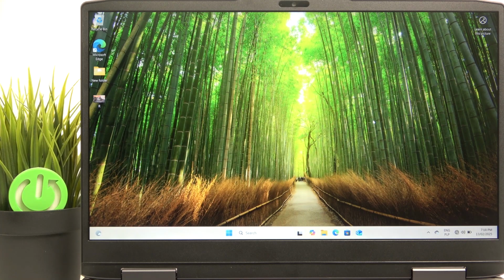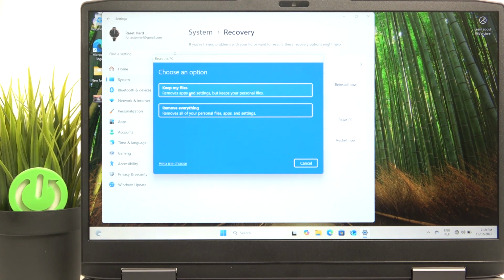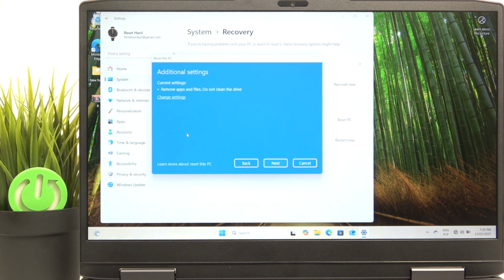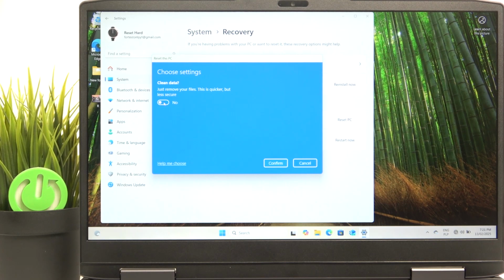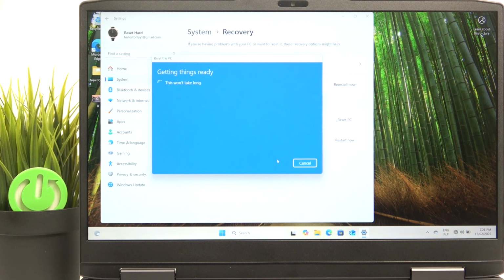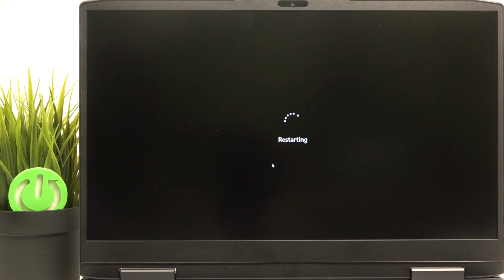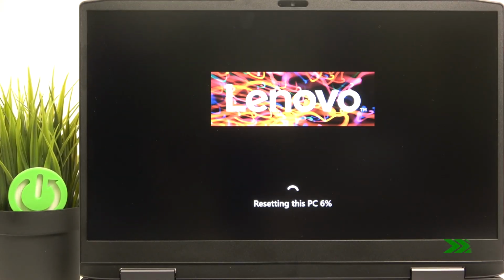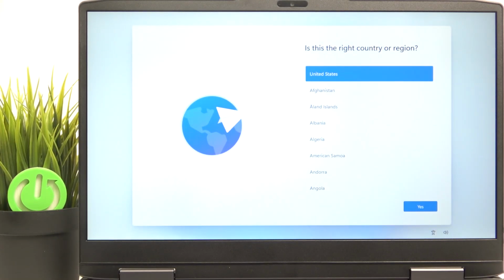How to Factory Reset Lenovo LOQ 15IRH8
Want to restore your Lenovo LOQ 15IRH8 to its original factory settings? This video will guide you through the complete process of performing a factory reset. Whether you're experiencing performance issues, want to remove all your data before selling, or just want a fresh start, we'll show you the simple steps to wipe your device clean and bring it back to its original state.

How to factory reset Lenovo LOQ 15IRH8? How to reset Lenovo LOQ 15IRH8 to factory settings? How to wipe data on Lenovo LOQ 15IRH8? How to restore Lenovo LOQ 15IRH8? How to reinstall Windows on Lenovo LOQ 15IRH8? How to fix Lenovo LOQ 15IRH8 performance issues? How to clean Lenovo LOQ 15IRH8 before selling?